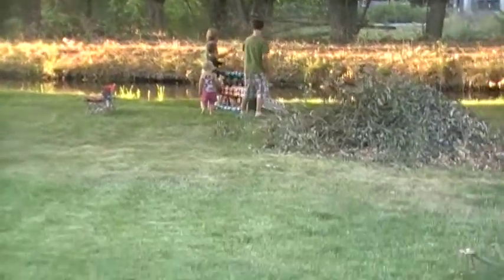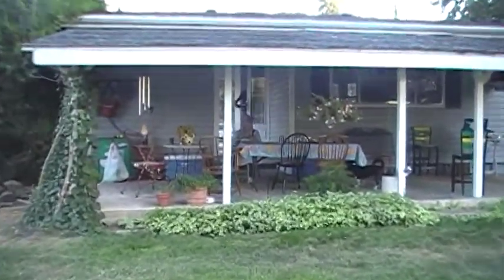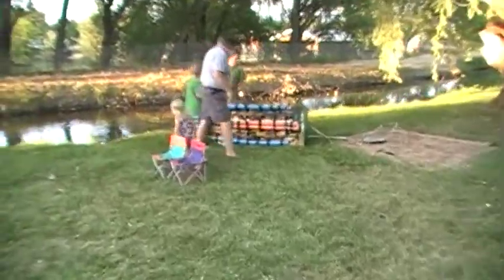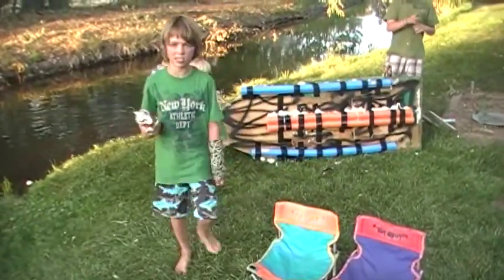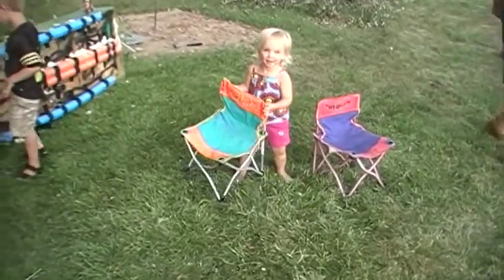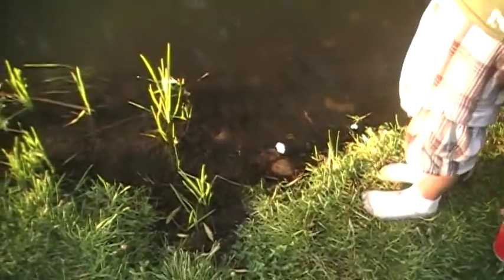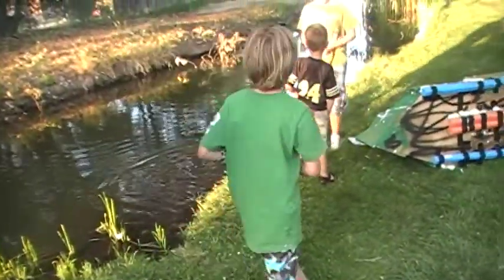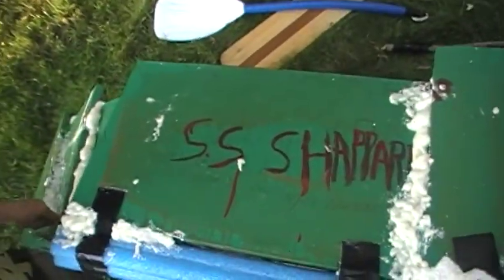The Boat We Built Part 3